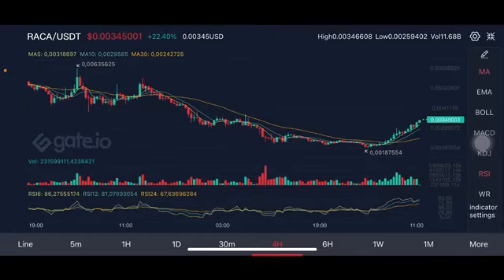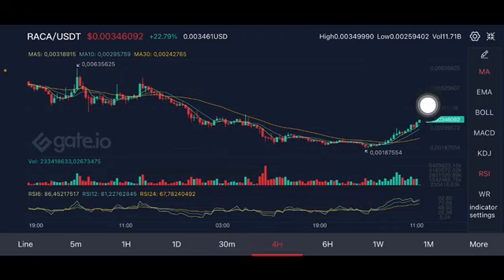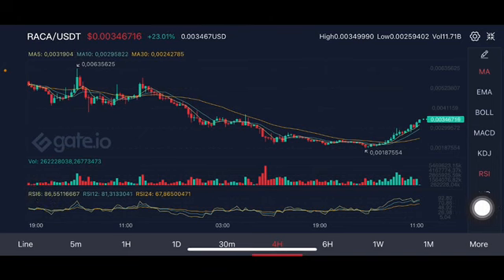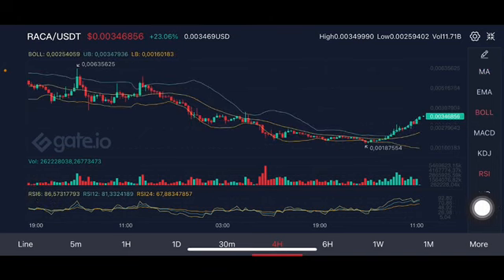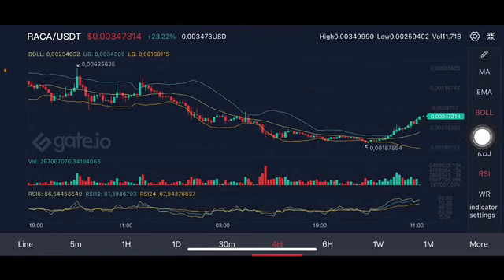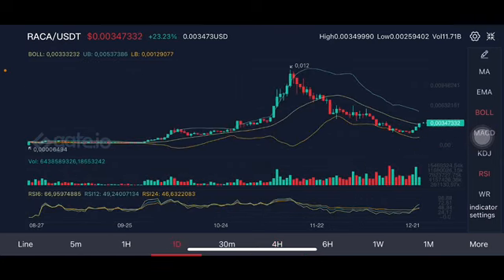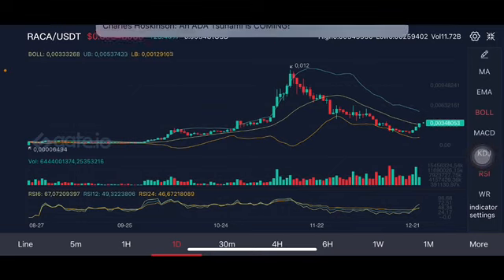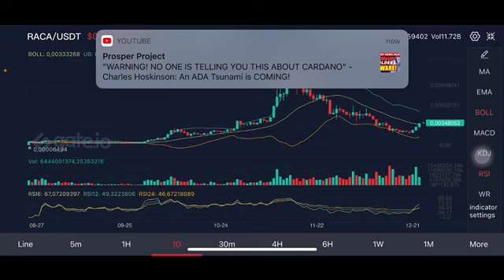RACA REBOUND 🚀 | RADIO CACA ( RACA ) PRICE PREDICTION | RACA TOKEN POTENTIAL COIN | RACA MAYE MUSK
Radio caca
Raca token
Raca coin
Raca price analysis